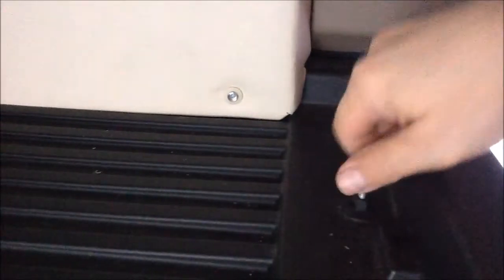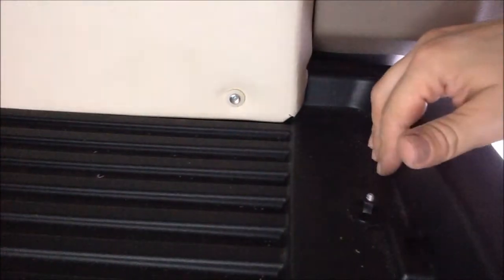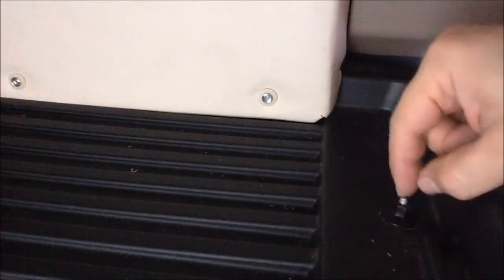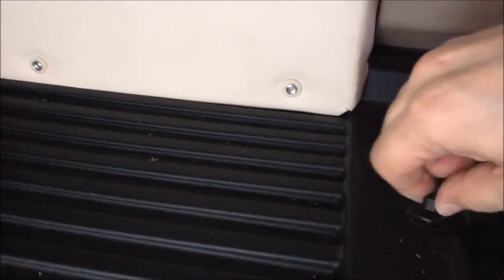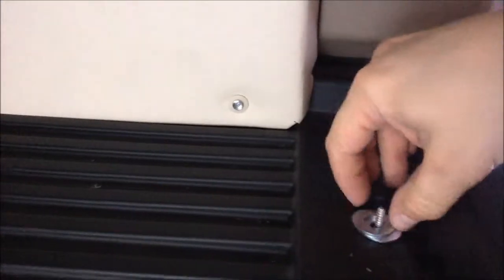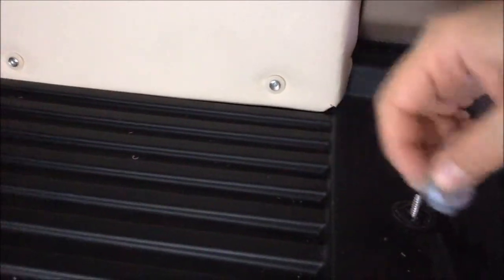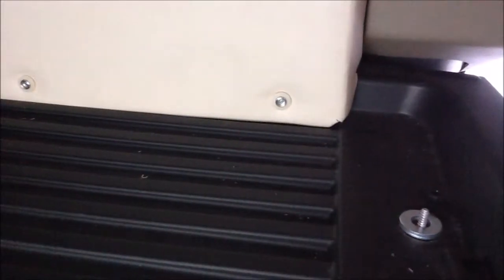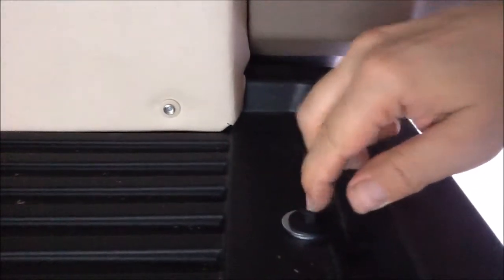Prevent damage to item stored in the over-cab area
In the 2014 Travato 59G, some exposed screw threads could cause damage.  This is easily fixed with some washers.